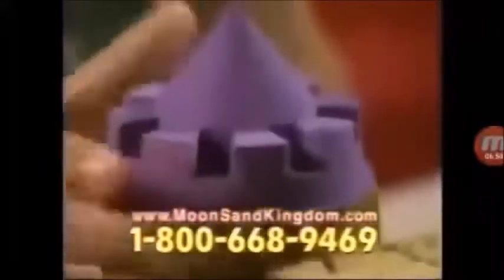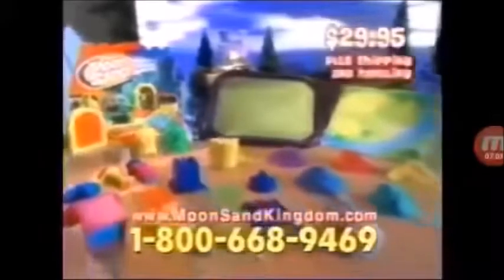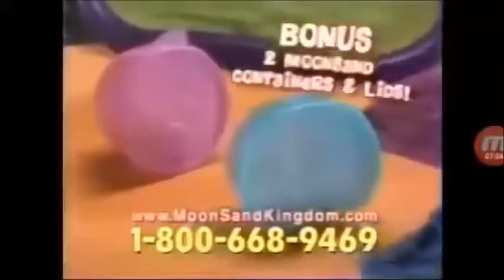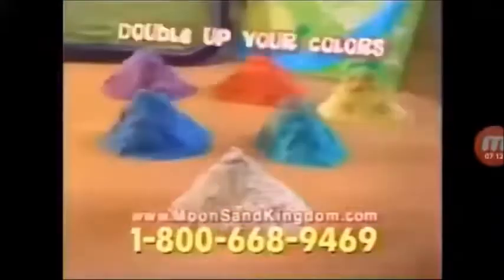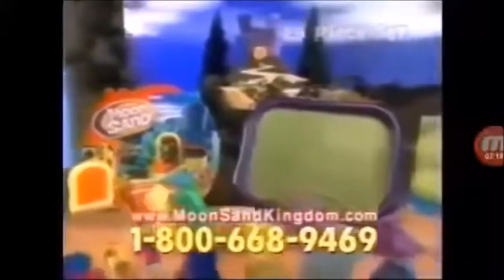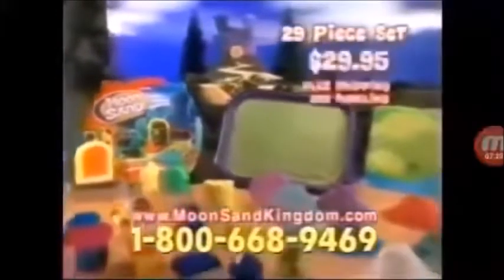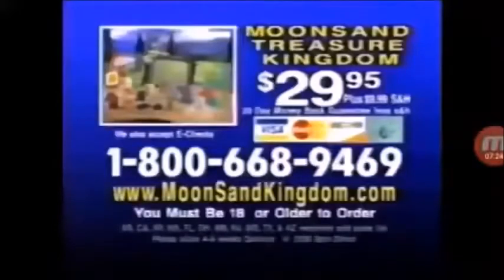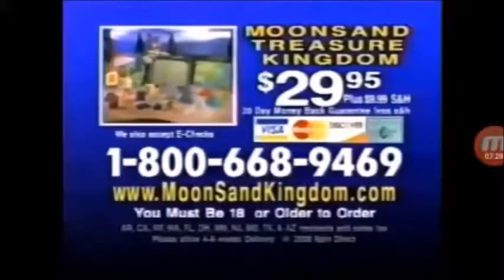Moon Sand Treasure Kingdom Commercial｜2008